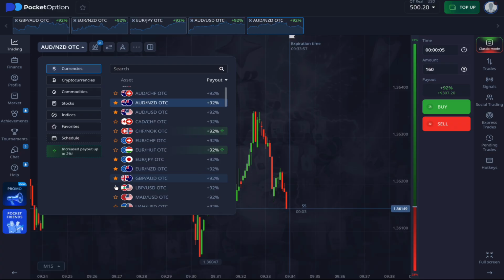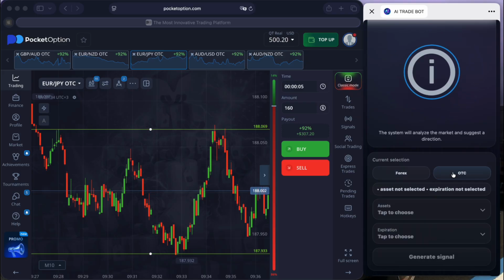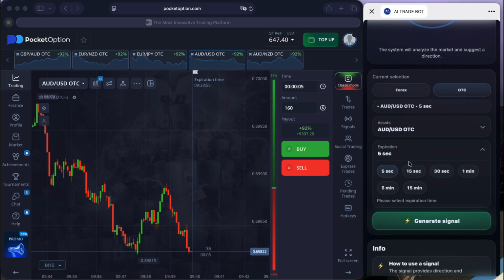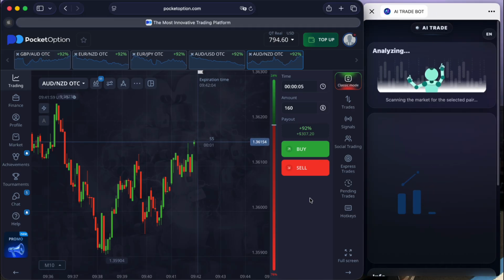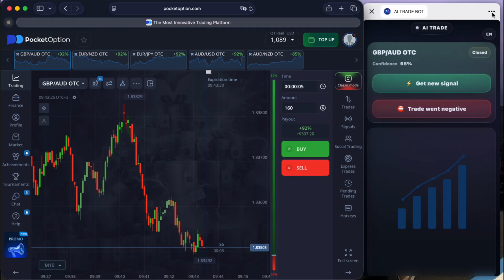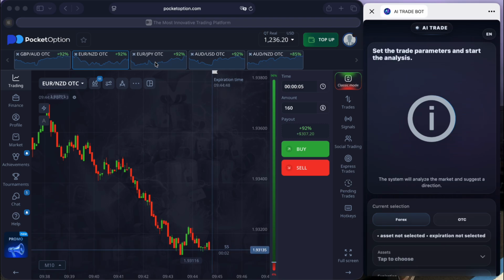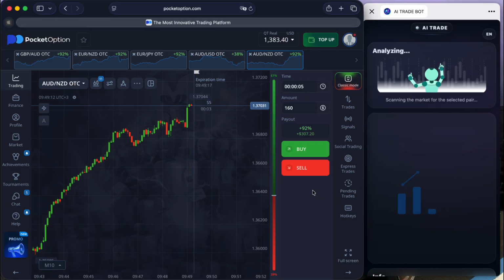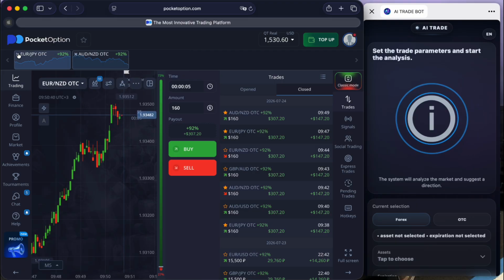Trading on Pocket Option with an AI Bot | Complete AI Trading Strategy Guide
Discover how AI-powered trading tools can be used with Pocket Option in this complete trading strategy guide. In this video, I explore an AI bot trading approach, explain the workflow behind automated analysis, and show how traders can use technology to improve their decision-making process.

In this video you will learn:

How AI bots work in trading
How to use AI analysis with Pocket Option
Trading setup and strategy overview
Market analysis using AI tools
Entry and exit planning
Risk management principles
Money management techniques
Common mistakes made by beginner traders

How automation can support a structured trading approach
AI technology is changing the way traders analyze markets. This video explains the concept of AI-assisted trading and how traders can combine technology with proper strategy, discipline, and risk control.